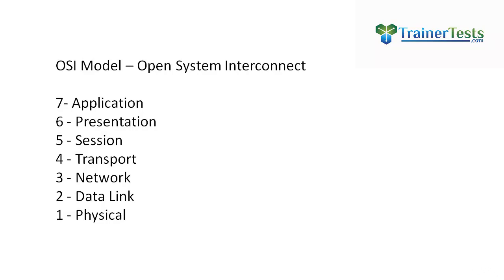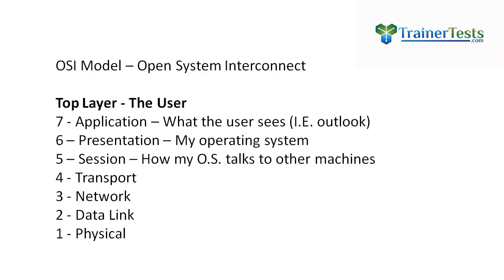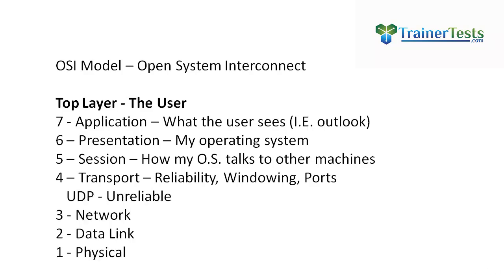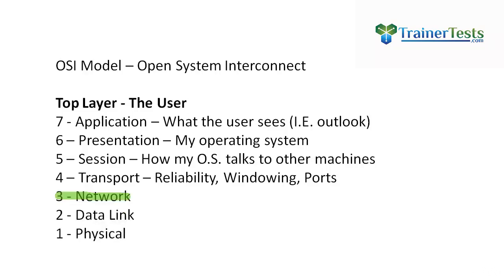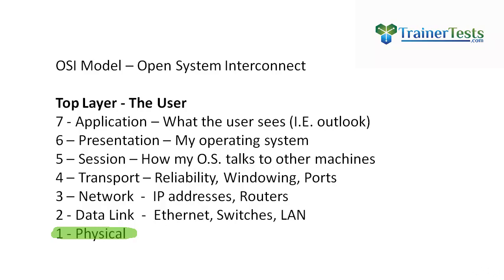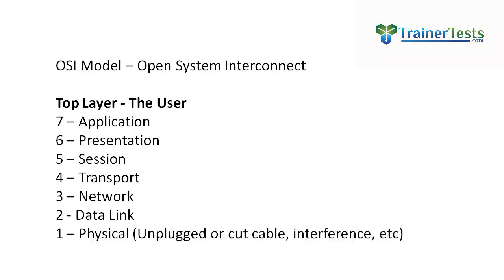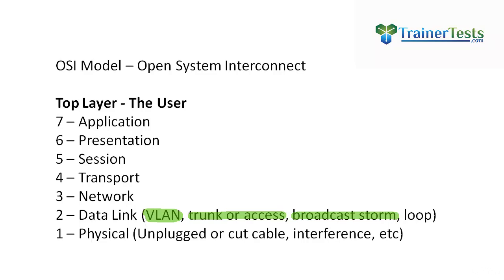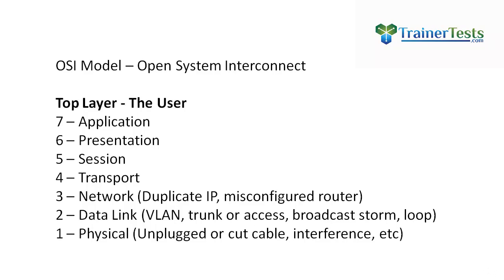Clear and Simple VMware NSX 6.2 and vSphere Virtual Networks : The OSI Model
Clear and Simple VMware NSX 6.2 and vSphere Virtual Networks
Want to learn about NSX? Whether you are an absolute beginner or a CCIE this is the course for you!